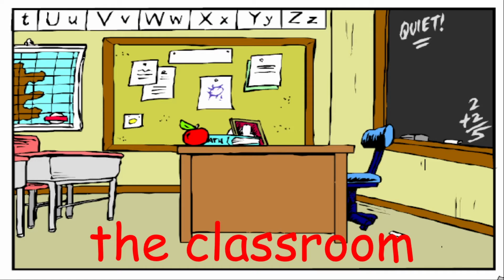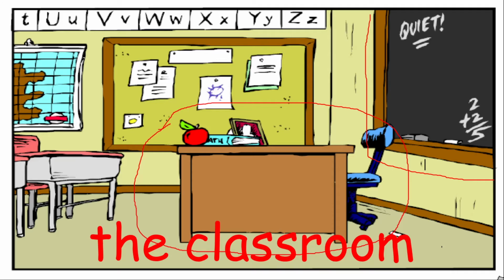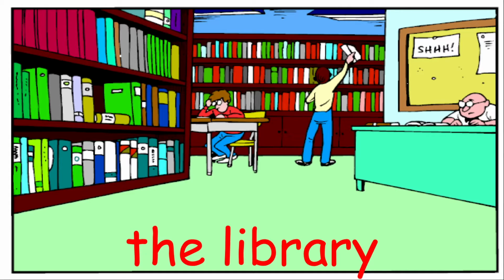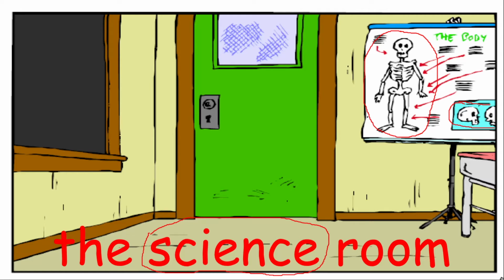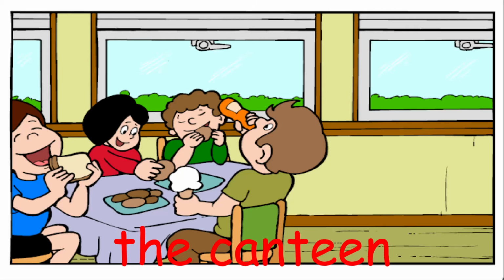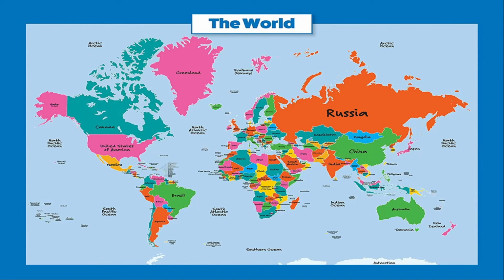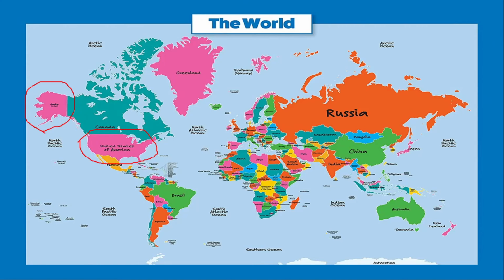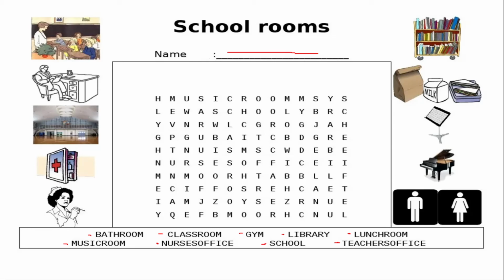Places 01/09/21 (3/2)